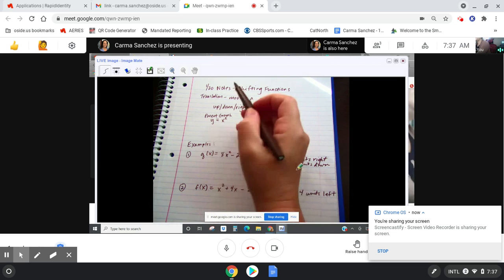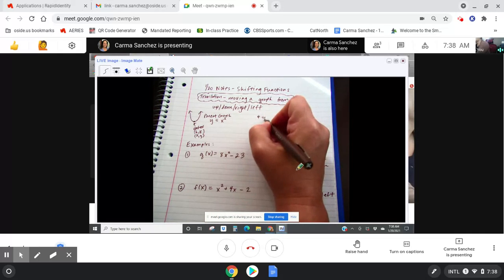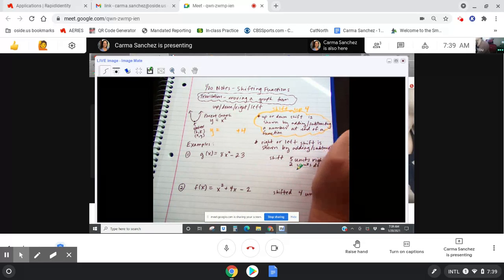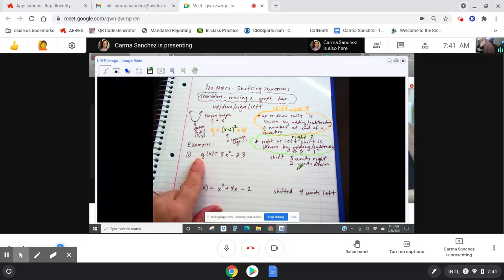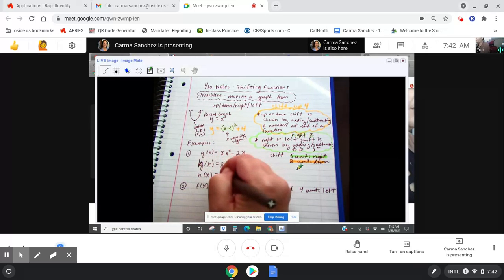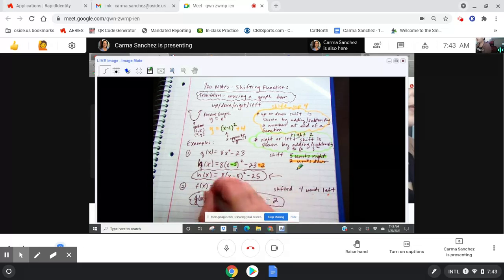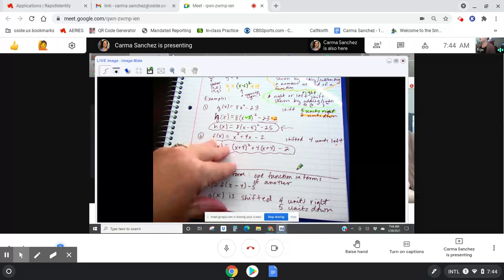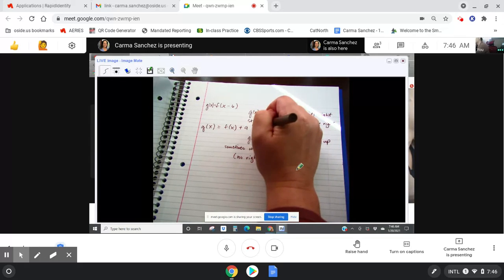Notes Shifting Functions (Translation - manipulating quadratic equations)